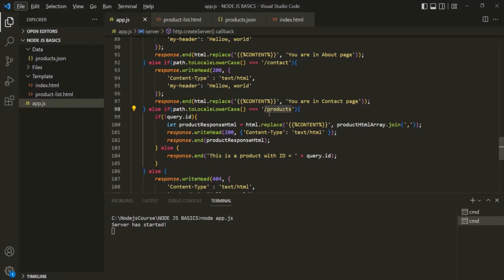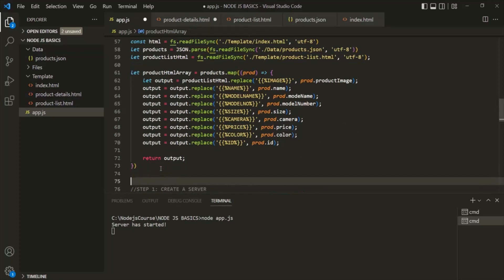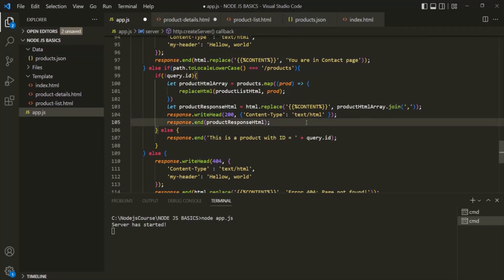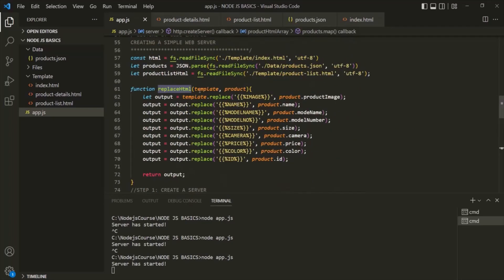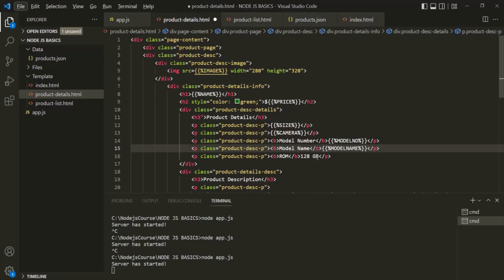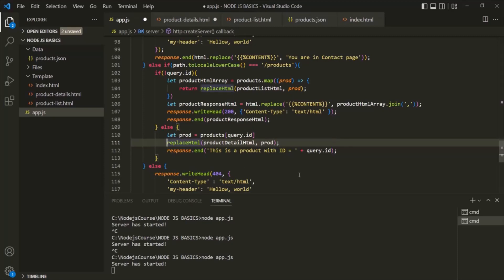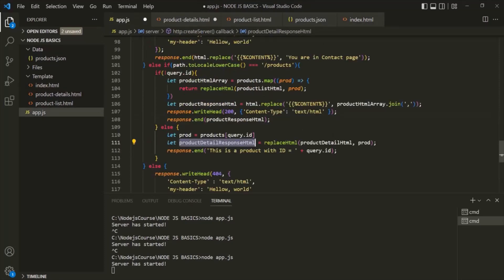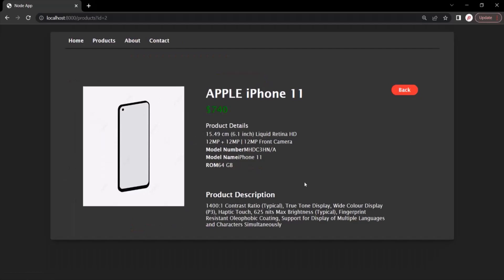#18 Creating a reusable function | Fundamentals of NODE JS | A Complete NODE JS Course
In this lecture let's create a function which can be re-used from different parts of the node application.